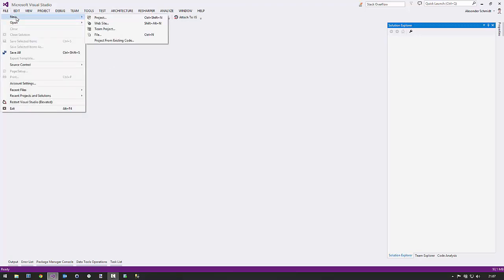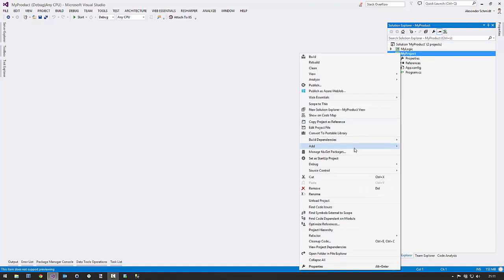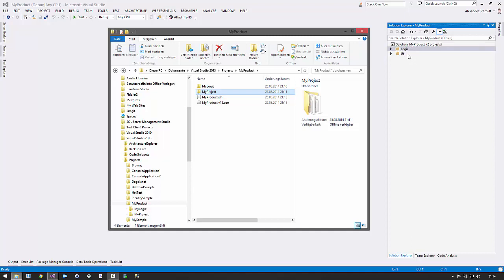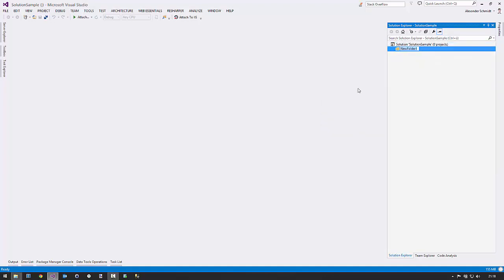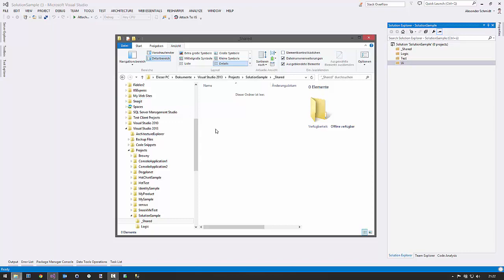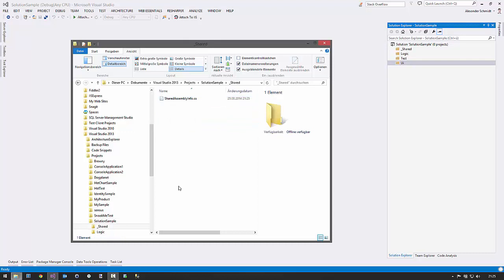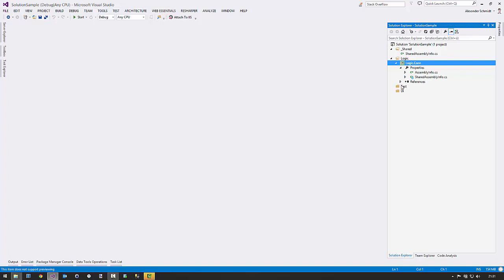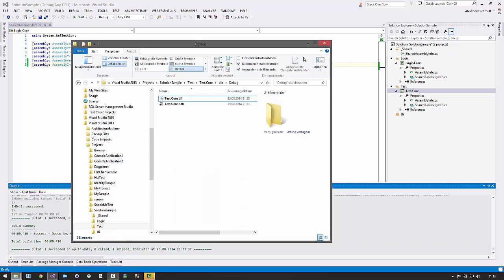Building a Solution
I created this screencast together with my (german) blog post which shows the step to build a good VS-solution including some tips you propably didn't hear before.